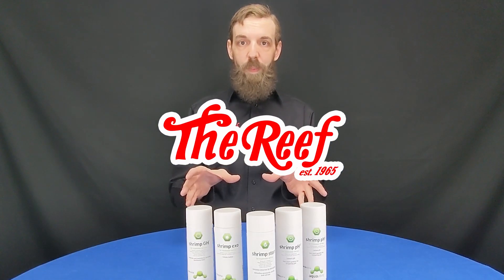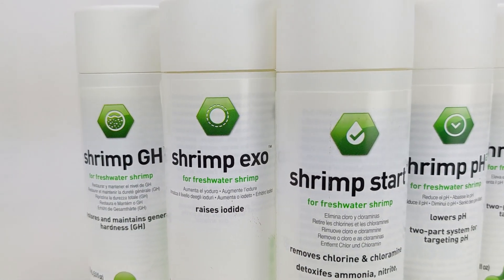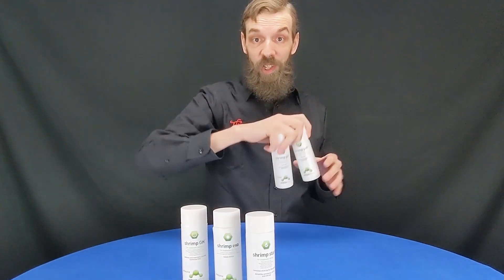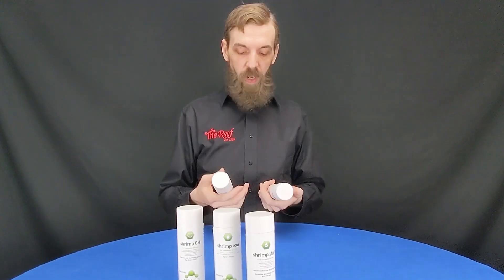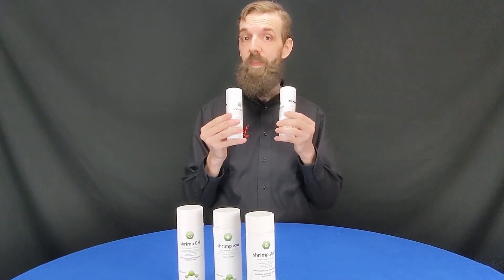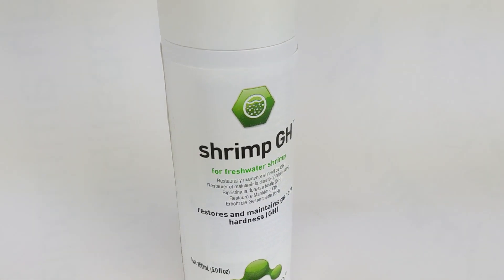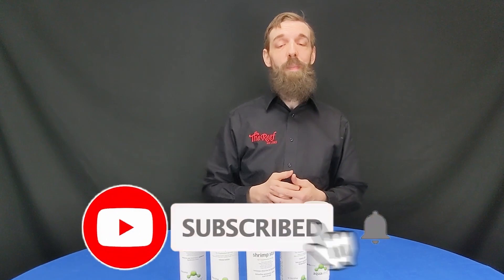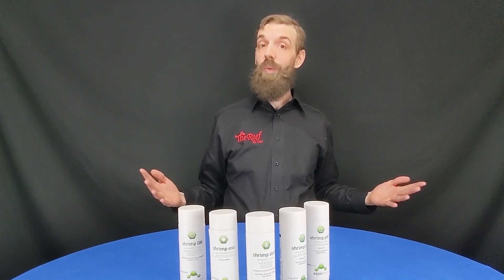AQUAVITRO SHRIMP BUFFERS & ADDITIVES | A Full Comprehensive Chemical Line | The Reef Aquarium Shop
Keeping a freshwater shrimp tank?
Check out these awesome chemicals put out by Seachem's AquaVitro product line!

In this video we'll talk about all the chemicals and what they can do for your freshwater shrimp!
- Shrimp Start : removes chlorine and chloramine as well as detoxifies ammonia, nitrite and nitrate
- Shrimp pHa : lowers pH
- Shrimp pHb : raises pH
- Shrimp GH : restores and maintains general hardness
- Shrimp Exo : raises iodide

Do you have any of these? Do you want any of these? Tell us how much you love them!

⬇ Check us out everywhere else! ⬇
💻 Social: /TheReefIndy

🌊 THE REEF 🌊